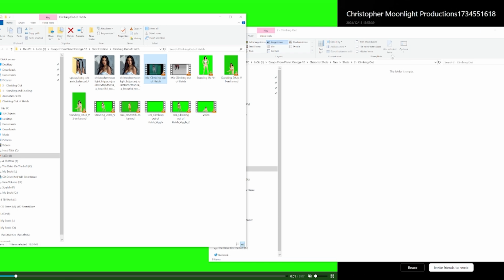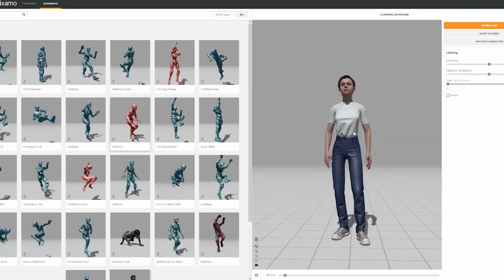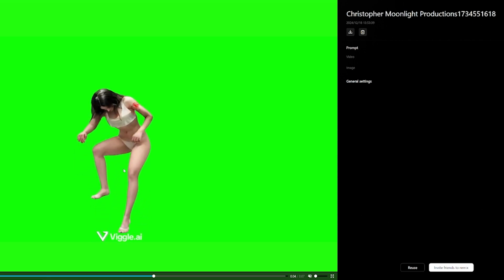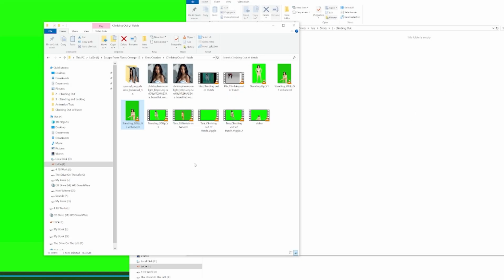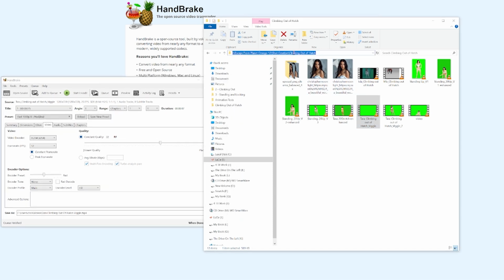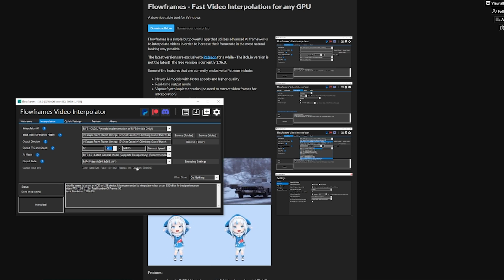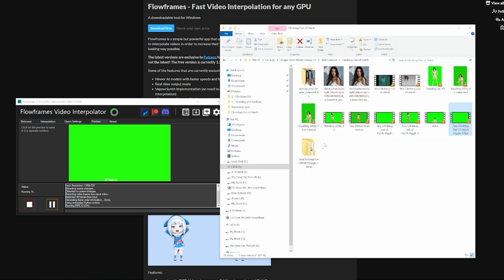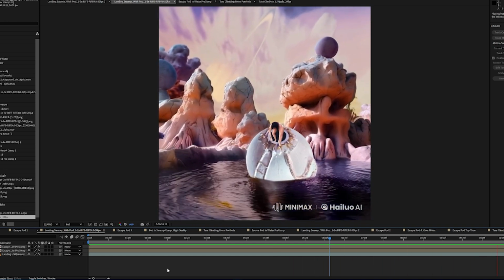Viggle AI Tutorial Part 1: Creating Professional Indie Sci-Fi Animation | No Hollywood Required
Part 1 of our in-depth series on creating "Escape From Planet Omega-12" starts with Viggle AI. Learn how independent filmmakers can harness AI tools to bring unique visions to life!

🔥 In This Tutorial (Part 1):
- Getting started with Viggle AI
- Essential animation fundamentals
- Tips for achieving professional results
- Real-world workflow examples from our film

🎯 TIMESTAMPS:
0:00 Introduction to Series
0:30 Substack
2:25 Start Tutorial
3:02 Mixamo
5:18 Using Viggle
10:10 Handbrake
13:00 FlowFrames
16:12 What will be in part 2
16:40 To those who have AI Derangement Syndrome

🌟 ABOUT THE SERIES:
Follow along as we create "Escape From Planet Omega-12," an independent sci-fi film that combines various AI tools, VFX, and practical effects. This ongoing tutorial series will explore different AI technologies and techniques as we discover what works best for each creative challenge.

📺 FUTURE TUTORIALS WILL COVER:
- Character Animation
- Environment Creation
- VFX Integration
- Practical Effects
- And more as we develop our pipeline!

Follow @SciExploitation on X, TikTok, Instagram, and Facebook.